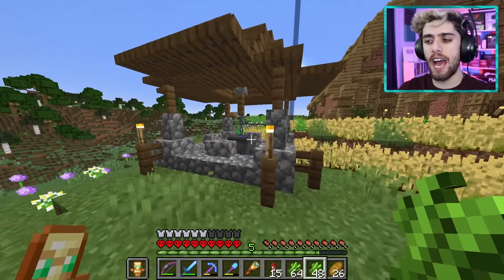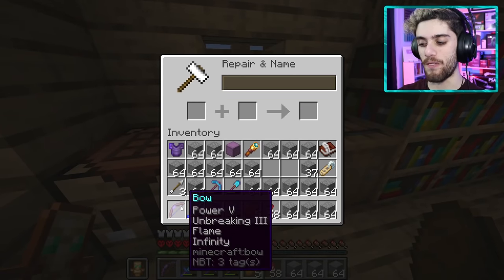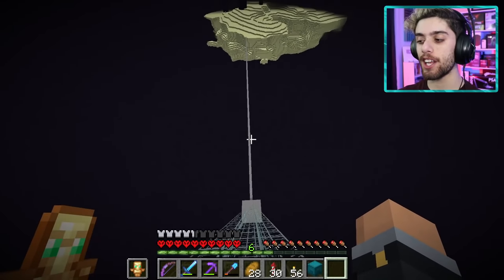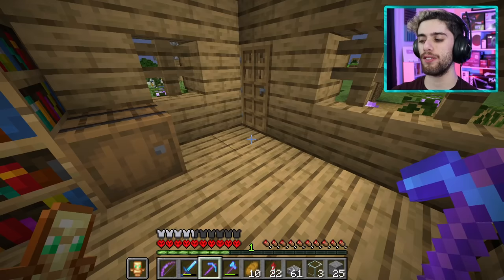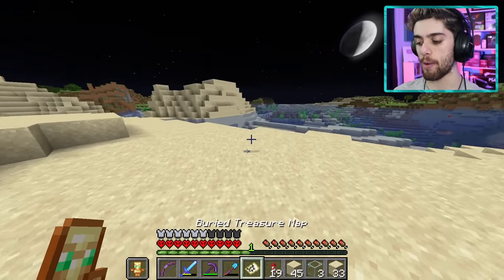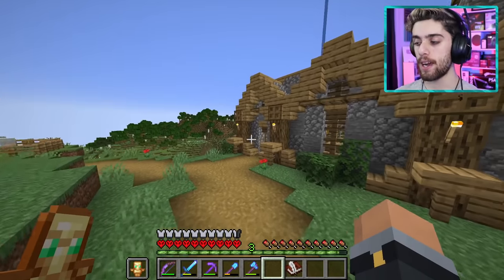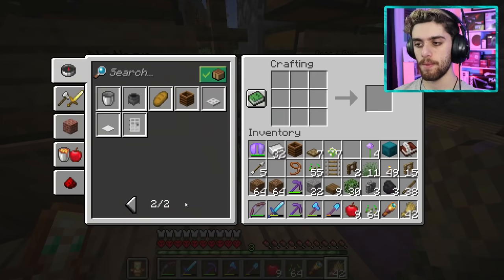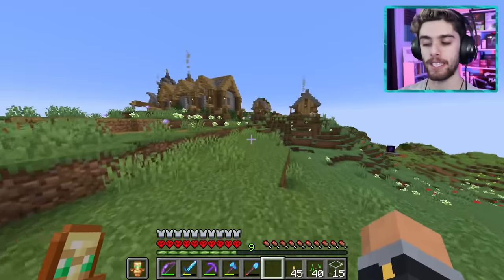Building An Enderman XP Farm & Chicken Coop! - Minecraft 1.18 Hardcore (#13)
Today we decided to build an enderman xp farm in minecraft 1.18 hardcore! To do this, we needed better tools, so I made the perfect netherite pickaxe! We also built a chicken coop, with an auto chicken farm hidden inside! Finally, we exploded tons of TNT to get more ancient debris!

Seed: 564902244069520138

Join My Public Minecraft Server (Java): farzy.mcserver.us